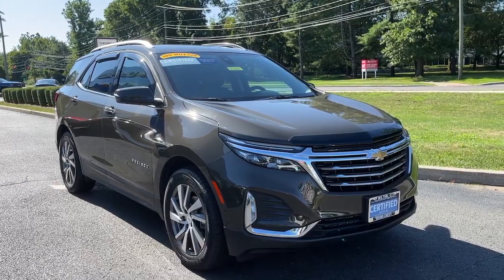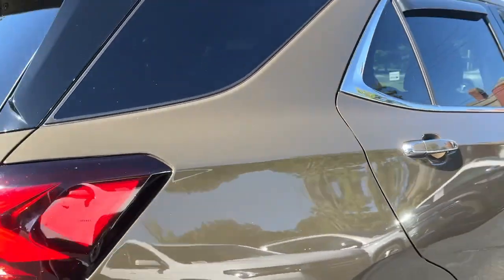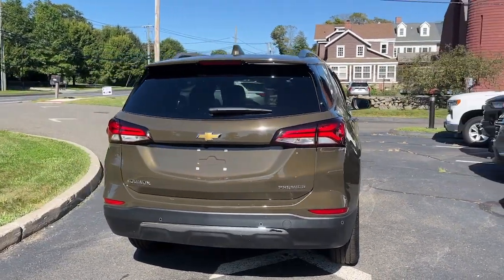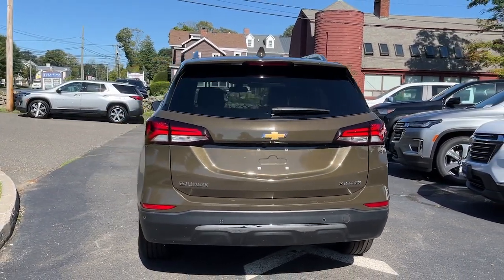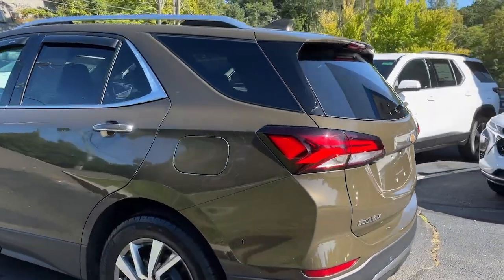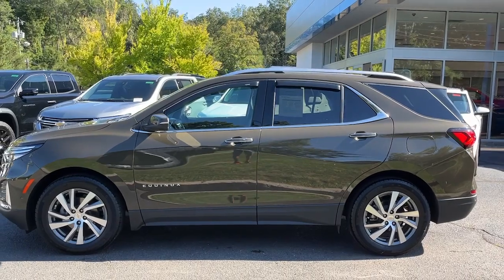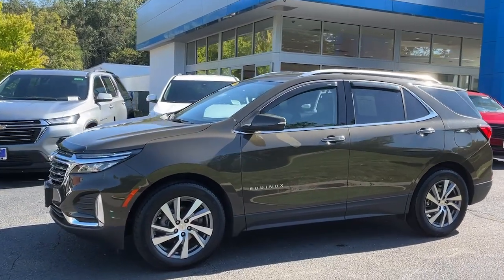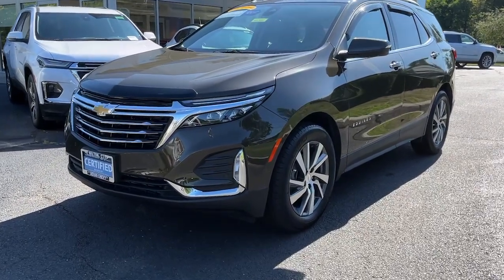2023 CHEVROLET EQUINOX_PREMIER Wilton, Norwalk, Westport, Darien, Ridgefield 6330U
GREEN Used 2023 CHEVROLET EQUINOX_PREMIER FWD 4dr Premier available in 190 Danbury Rd., Wilton, Connecticut at Devan Chevrolet. Servicing the Wilton, Norwalk, Westport, Darien, Ridgefield, CT area.